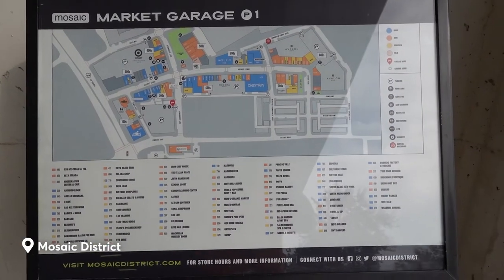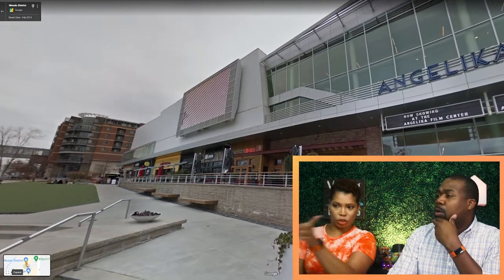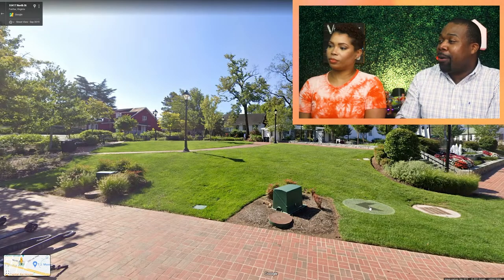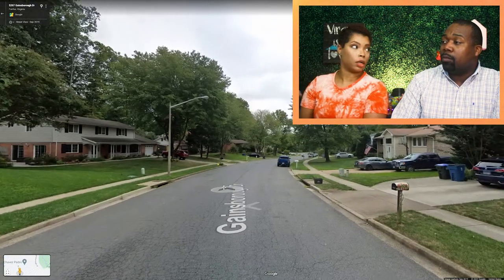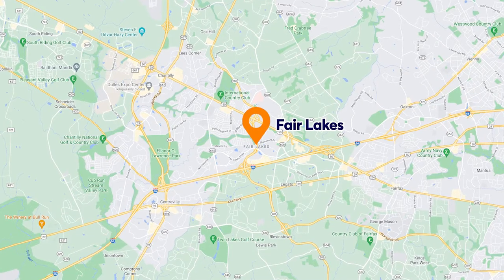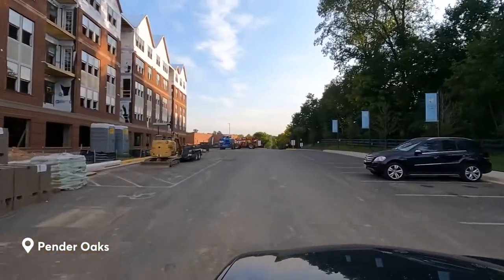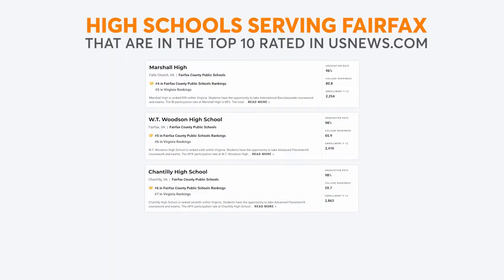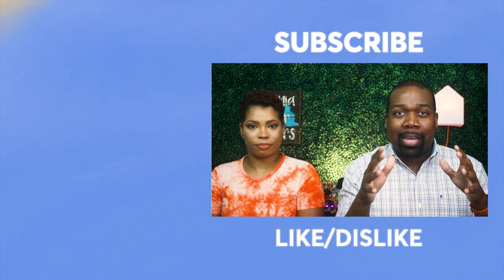Moving To Fairfax Virginia Ultimate Guide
Before you move to Fairfax Virginia, check out this guide to learn about 5 neighborhoods, several restaurants, your local Costco, and commute times to the Pentagon. We cover everything you need to know about Fairfax inside Fairfax County.

0:00 - Best Casual Dining in Mosaic District
0:28 - Intro
2:03 - What we love about the Mosaic District
4:13 - Fairfax Corner Shopping Options
4:46 - Types of Homes in Fairfax
5:16 - Old Town Square
6:53 - Mosby Woods Neighborhood Review
8:27 - Kings Park West Neighborhood Review
9:56 - Mantua Neighborhood Review
12:56 - Fair Lakes Neighborhood Review
14:33 - New Construction homes in Fairfax
15:00 - Pender Oaks New Construction Community
16:25 - Intermission
17:55 - Commute From Fairfax
19:18 - Public Schools in Fairfax Virginia
22:13 - Outro

🏡 Fill out your free Perfect Home Questionnaire to get started with your search for a house in Fairfax County, Virginia!

🏡The REAL Pros and Cons of Living in Fairfax County Virginia

I'd love to hear from you if you want help buying or selling a home in the Fairfax County Virginia area, contact Abraham Walker at 👉

powered by

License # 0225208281